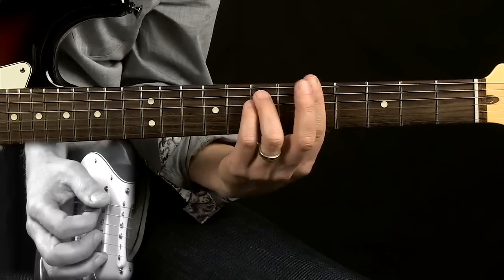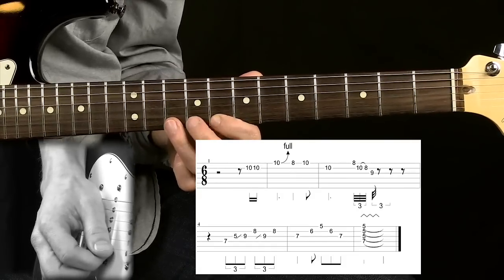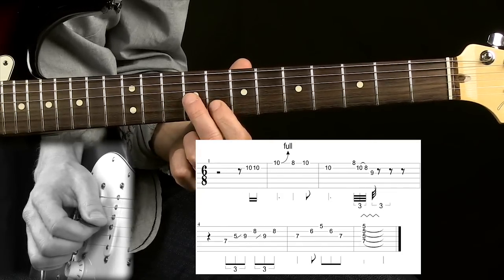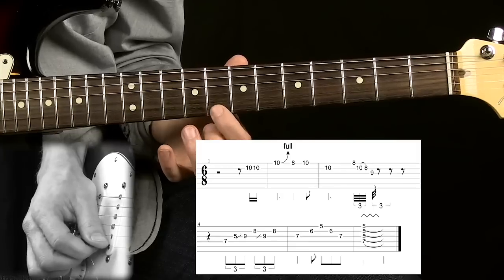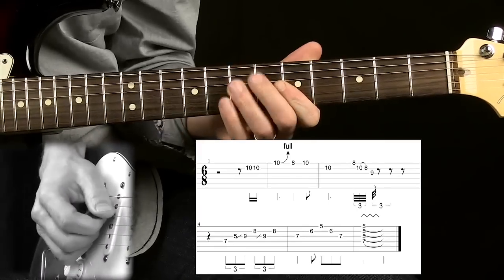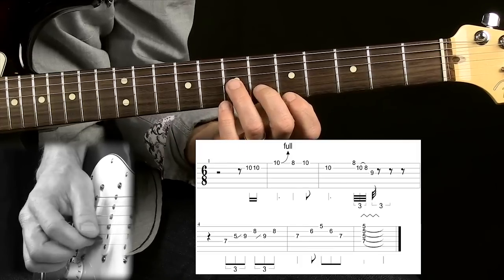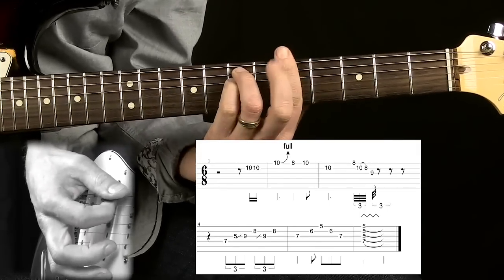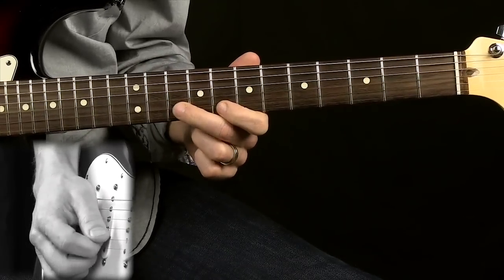A Minor Pentatonic Blues Ideas (+ minor triads)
Let's check out some sweet minor blues ideas. I'm first playing over A minor, then D minor, the back to A minor. In other words, a very common progression as far as minor blues tunes go. It's "i chord" to "iv chord" and back. This one is in 6/8 time because not everything can be in 4/4 time all the time.

See how you can use triads in blues with sweet results!

Minor blues is a lot of fun!